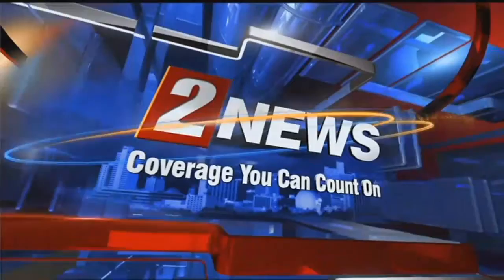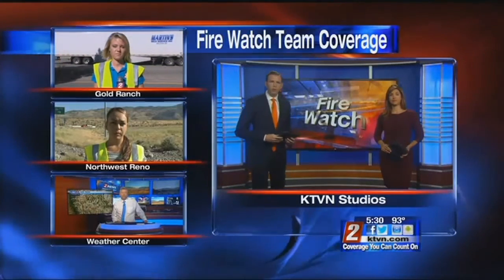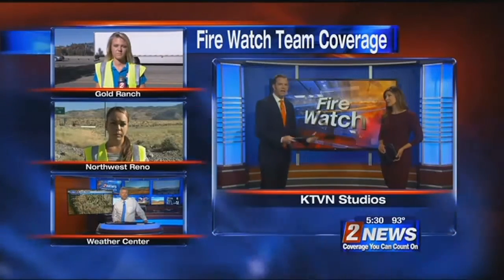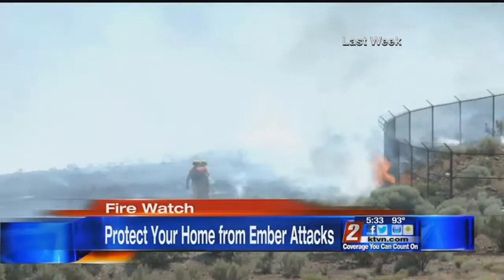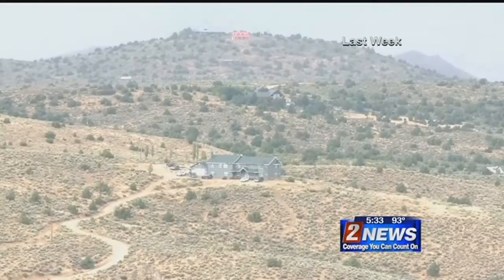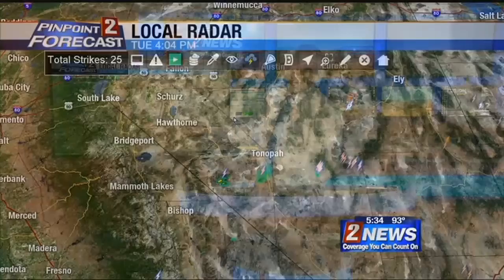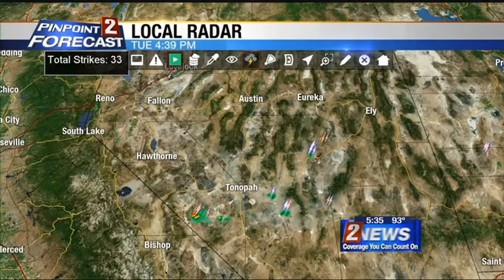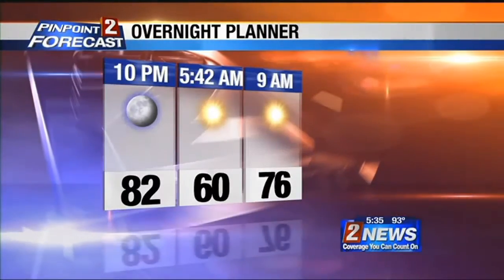7/11 - 5:30pm - Farad Fire; Ember Dangers; First Weather